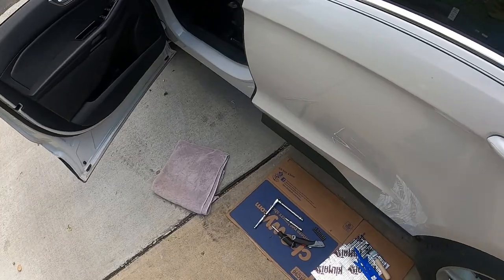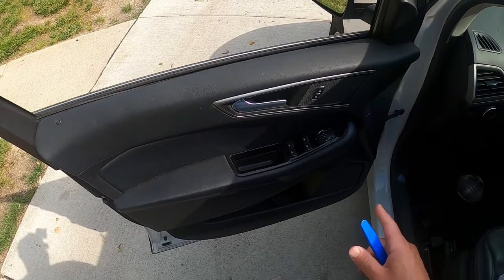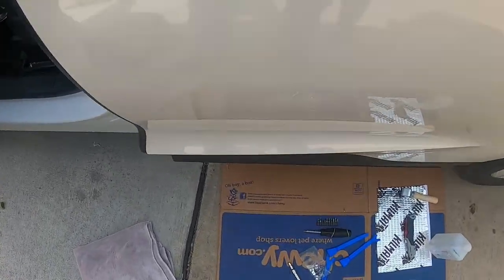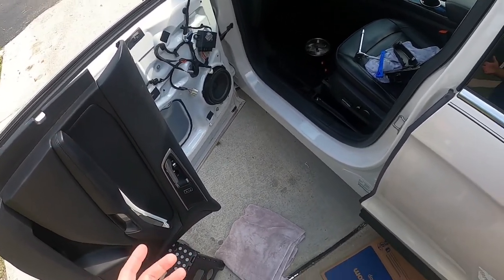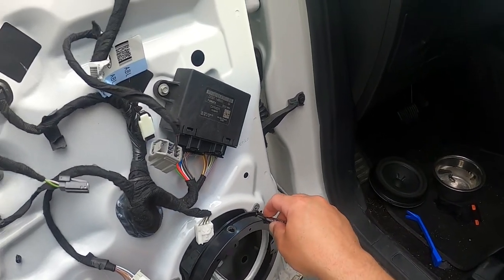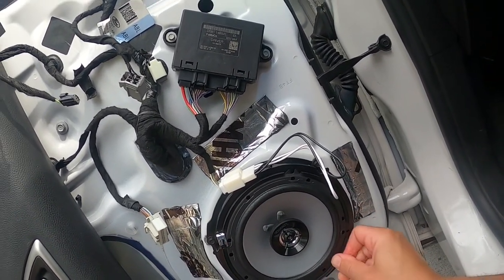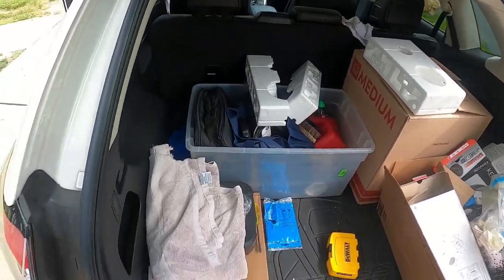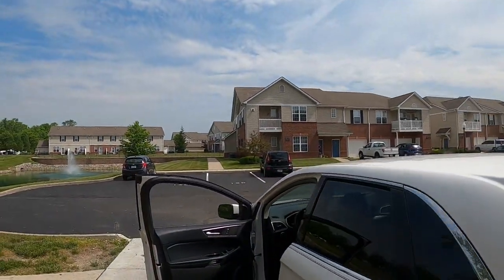Door Speaker Replacement / 2017 Ford Edge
I apologize for the length of this video and for the GoPro angle which was off a bit especially towards the end where I must have bumped it. I do hope this video is helpful regardless.

Speakers installed: Kenwood KFC 1666s, I purchased these from Crutchfield.